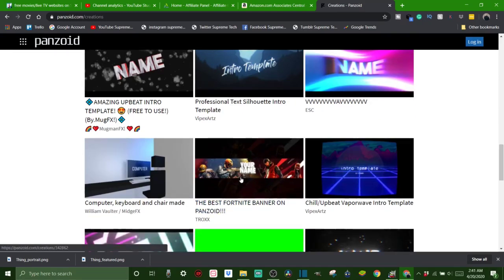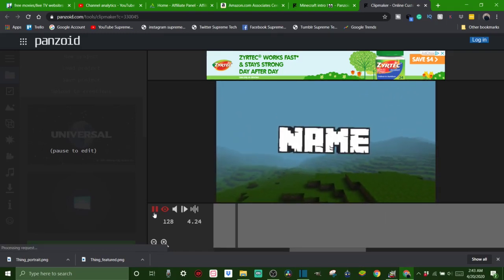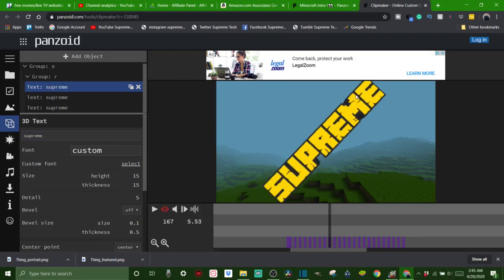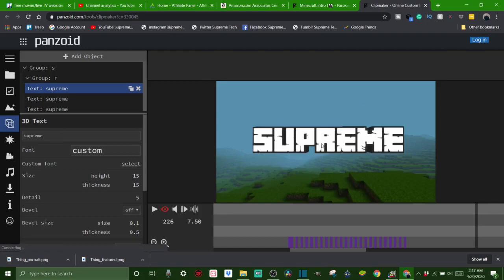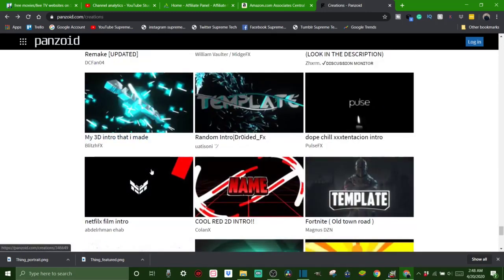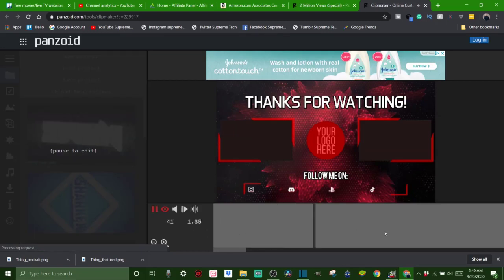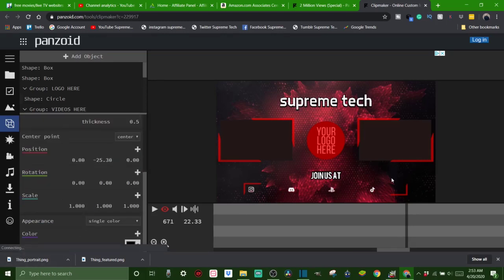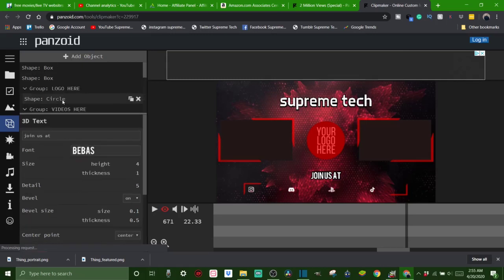Best Free Intro Maker For YouTube Videos 2020 - Updated Tutorial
So you are trying to make an intro or outro for free? I got you covered with this great free intro maker video. Panzoid is a great Intro/Outro maker that is completely free, they have tons of templates you can choose from. They also have some great green screen effects and youtube banners to customize. After you are done with this video you should be an Intro master.

⚠️ MUST HAVE!!! If you don't have a VPN you are at RISK.💯 Check out this amazing VPN service that will protect every device you own, all for one low price.

PreSonus AudioBox 96 Audio Interface Full Studio Bundle

ZOMEi M5 Camera Tripod Lightweight Travel Tripod Monopod 2 in 1

Canon EOS M6 Mark II Mirrorless Digital Compact Camera

Adjustable iPad Stand with 360° Swivel